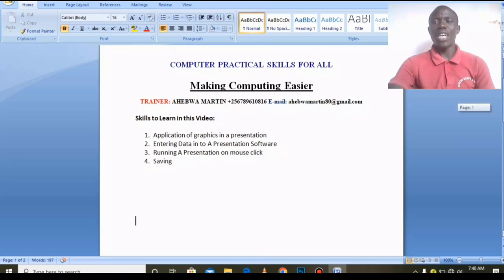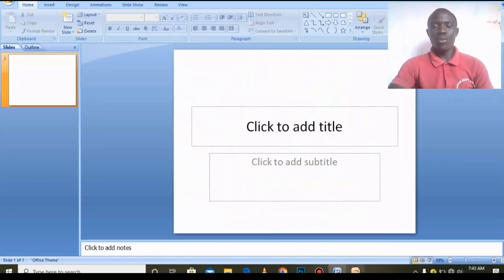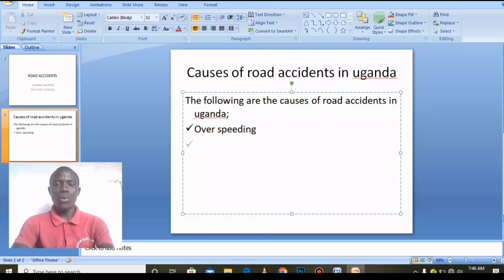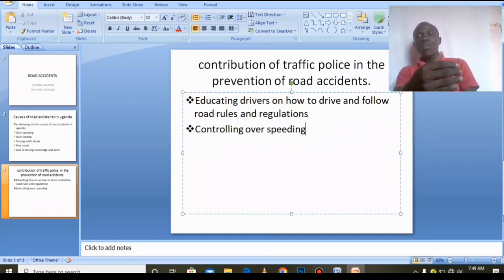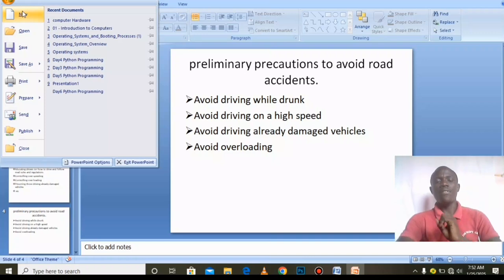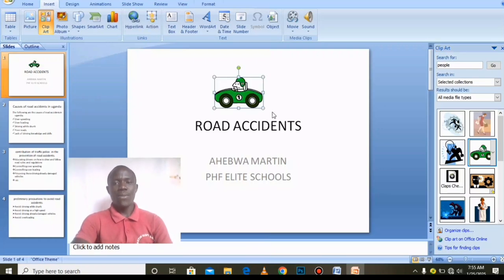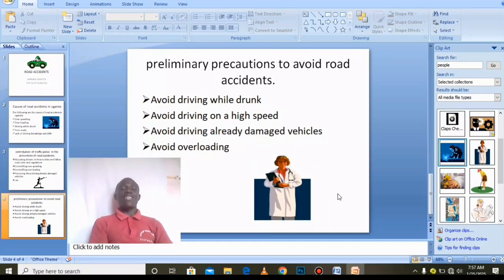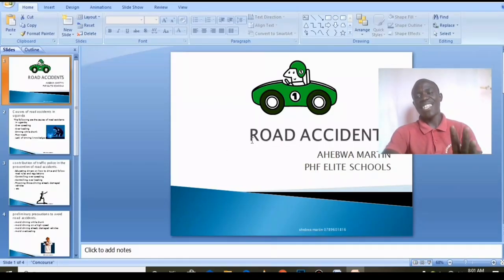Microsoft PowerPoint Practical 2 l by Ahebwa Martin